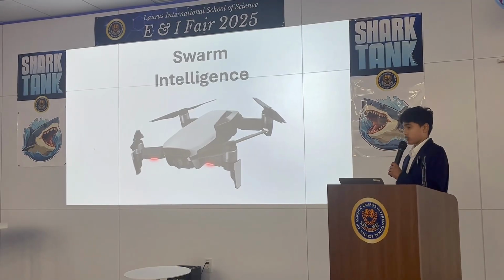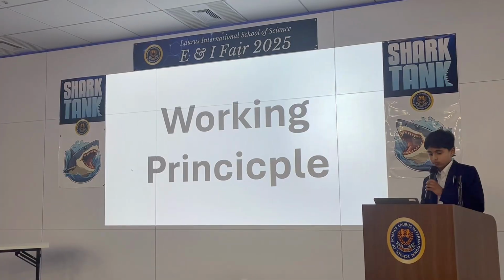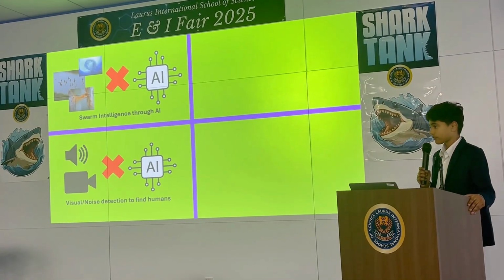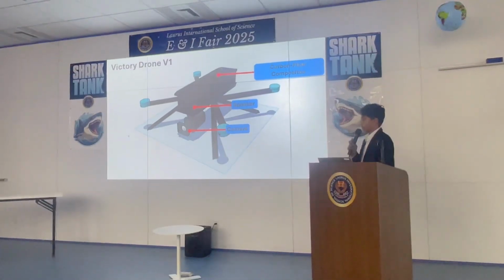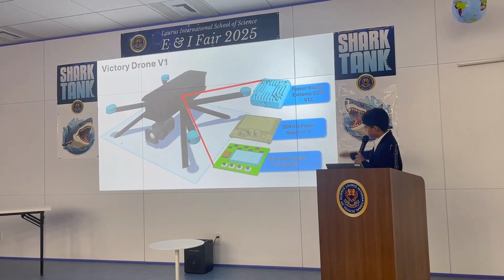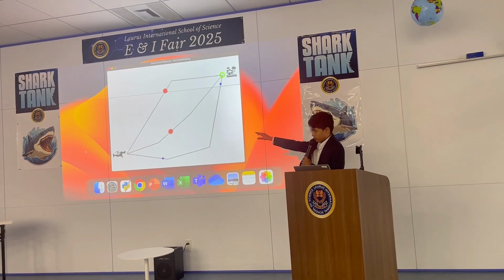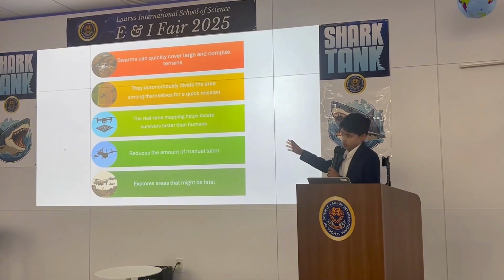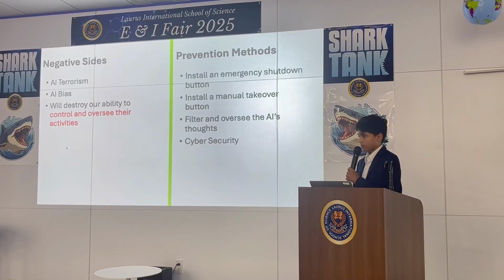E&I Fair Presentation: Swarm Intelligent Drones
Vibhu shares his concept on how swarm intelligent drones can help people in natural disasters.